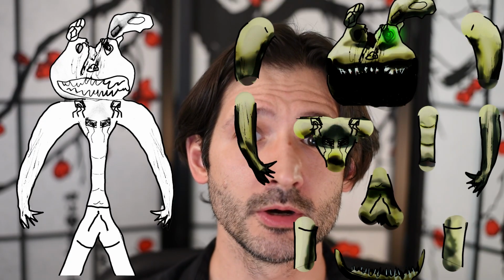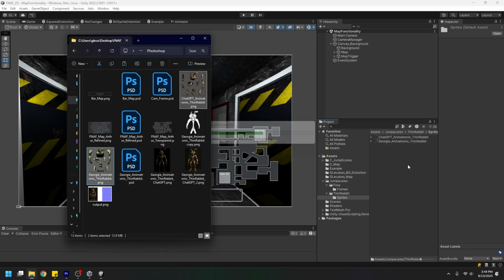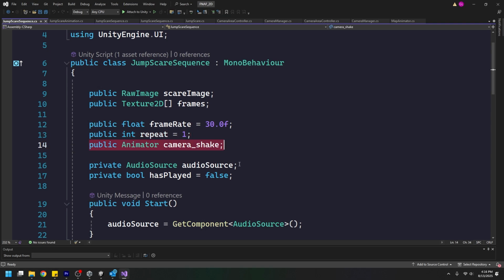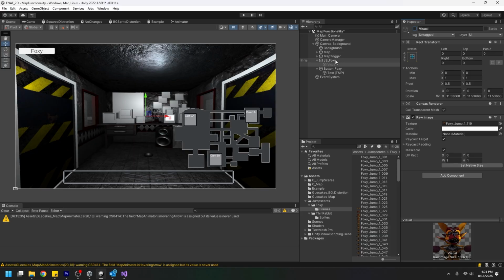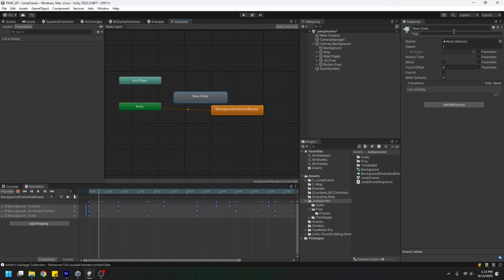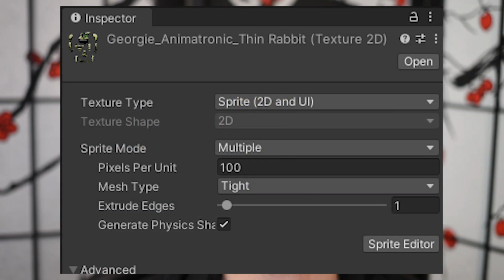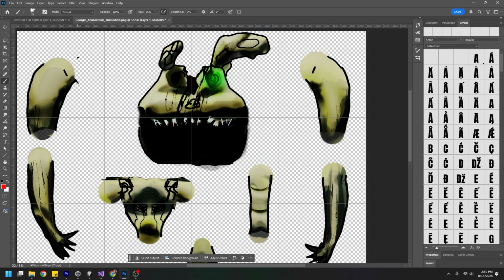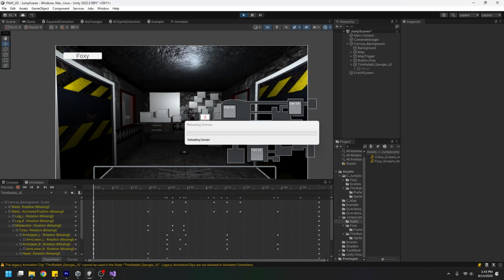I Made FNAF Jumpscares in Unity… They’re WAY Too Terrifying”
This is the moment your game actually gets scary. A jump scare is more than just a loud noise—it’s a carefully timed sequence of animation, audio, and logical triggers that catch the player off guard.

In this episode, we are engineering the "scare" using two distinct professional methods. Depending on your art style, you might want the cinematic feel of a pre-rendered 3D sequence or the granular control of a hand-drawn sprite. We will build both systems from the ground up, ensuring they are flexible enough for any animatronic you design.

As we build these systems, I’m continuing my mission to prove that understanding the logic behind the "scare" is what makes you a better developer. Whether you’re using renders from a 3D package or your own sketches, the code remains your secret weapon for delivering high-impact results.

High-Quality Overlays: Using pre-rendered attack sequences for a cinematic look, mirroring the original FNAF workflow.
Sprite-Based Animation: Creating modular systems for hand-drawn characters where you control every limb and jaw movement.
Attack Trigger Logic: Coding the "loss condition" that transitions the player from the security office to the jump scare.
Sensory Polish: Integrating the iconic scream and implementing camera-shake logic to maximize visual impact.
Asset Pipeline: Tips for bringing your own animatronic drawings into the digital environment for animation.

00:00 The Anatomy of a Great Jump Scare
01:35 Designing Your Terrors: Hand-Drawn vs. 3D Renders
03:40 Method 1: The Pre-Rendered Cinematic Approach
06:50 Method 2: Sprite Animation & Frame Control
10:20 Scripting the Attack: Setting Up Loss Triggers
14:55 Integrating Audio: Timing the Iconic Scream
18:30 Visual Impact: Implementing Screen Shake in Unity
19:13 Final Result & Next Steps: Killing the Player

If you're finding value in these technical deep dives into game engineering, consider joining our community of developers.